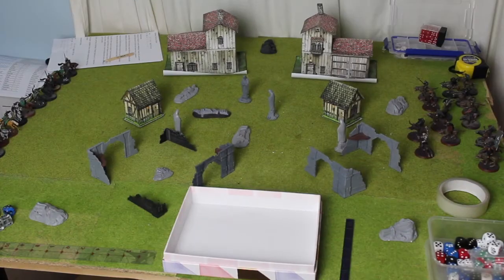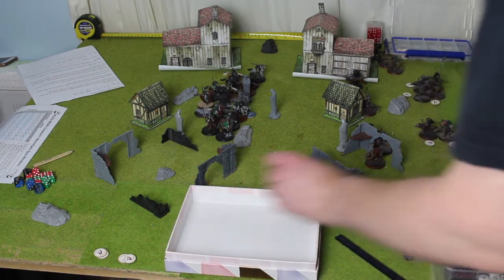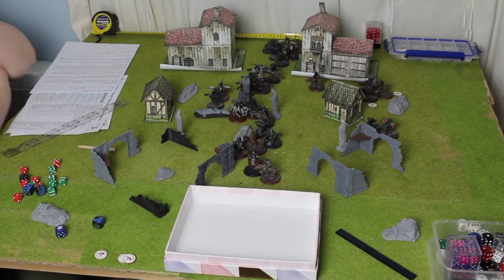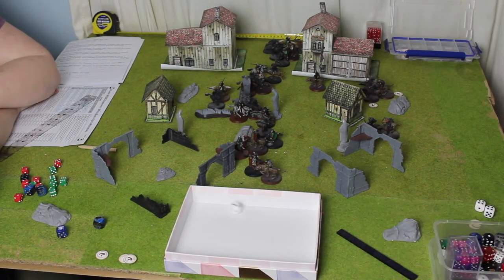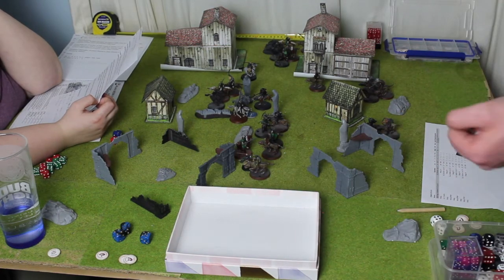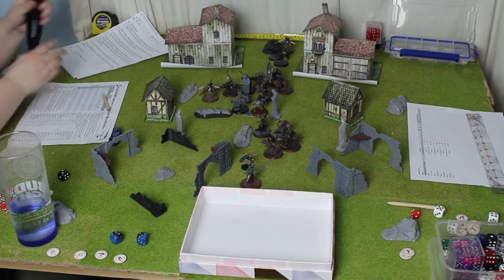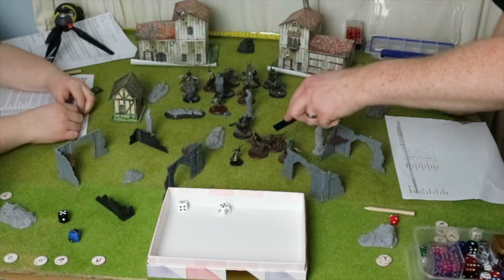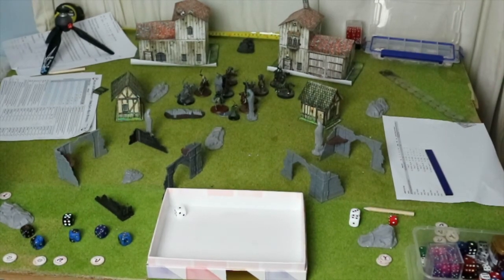Middle Earth Battle Report - Rohan vs Mordor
Hey Guys, today is a very different video and this is a battling video. Today I am battling with my wife, we both loved the game. this is a long video but my wife is new at battling people and new to middle earth. I hope you enjoy the game.